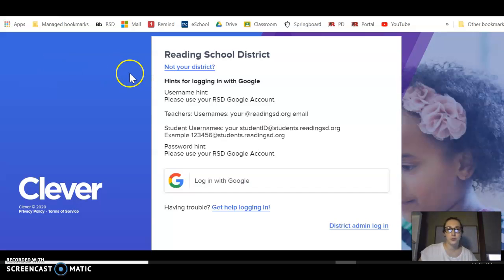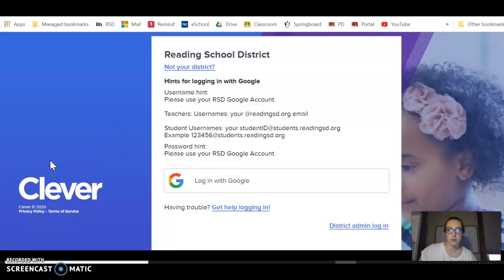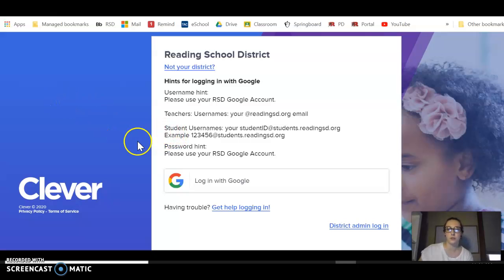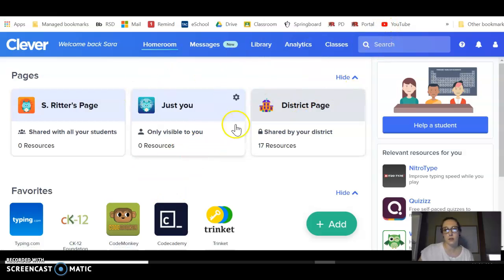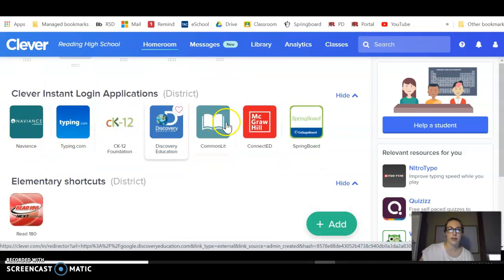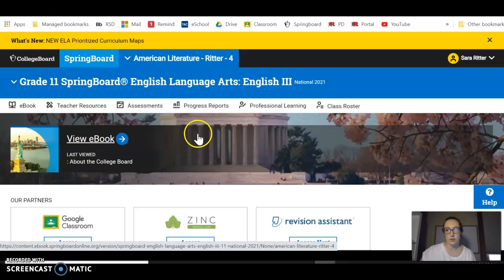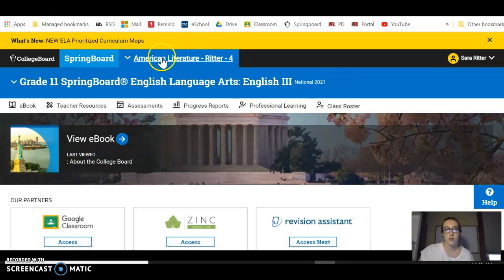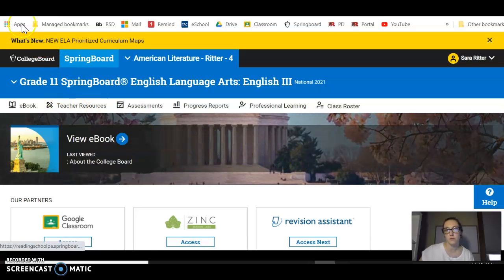Logging into Springboard